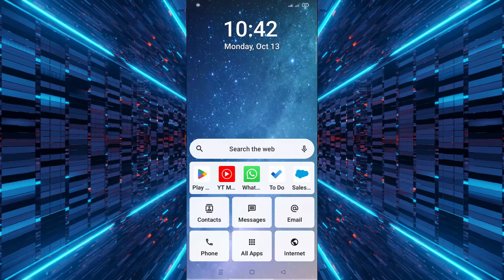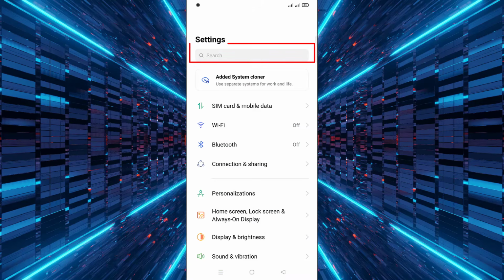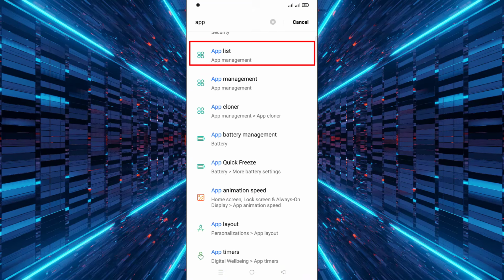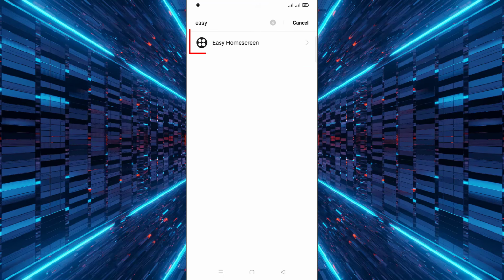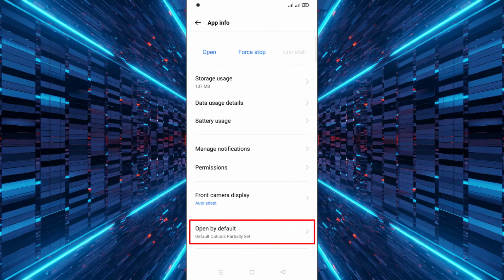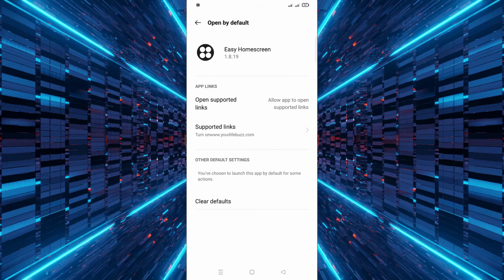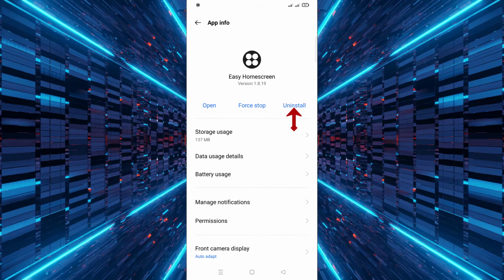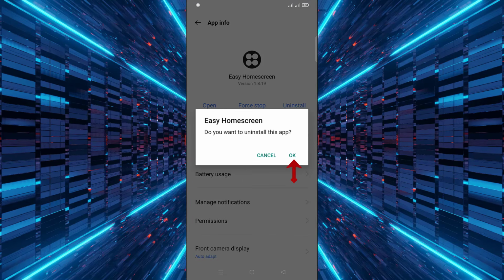How to Uninstall Easy Homescreen App on Android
📱 Learn how to uninstall the Easy Homescreen app on Android and get your original home screen back easily. 🧩

🔥 This video shows the best way to remove Easy Homescreen safely without affecting your other apps or phone settings. ⚙️

💡 Discover how to fix Easy Homescreen issues that change your launcher or make it hard to access your regular apps. 📲

🚫 If your Android phone keeps opening Easy Homescreen automatically, this guide helps you delete Easy Homescreen permanently and restore normal operation. ✅

🔍 Perfect for users looking to fix Android launcher problems, remove unwanted apps, and improve phone performance. ⚡

⭐ Watch till the end for useful Android settings tips to keep your phone clean, fast, and easy to use. 🌟